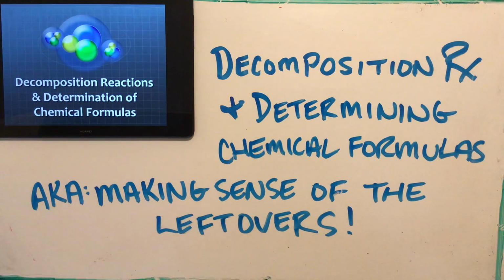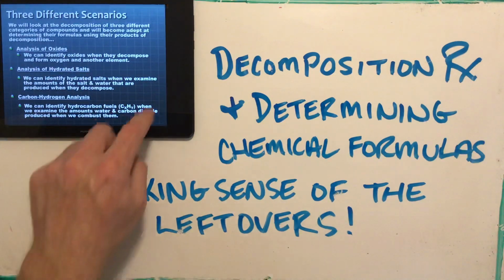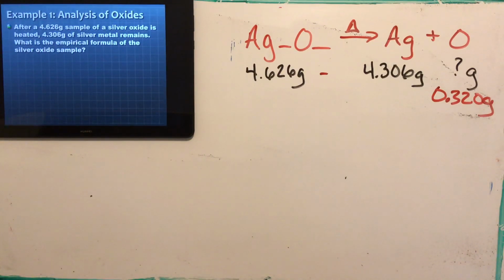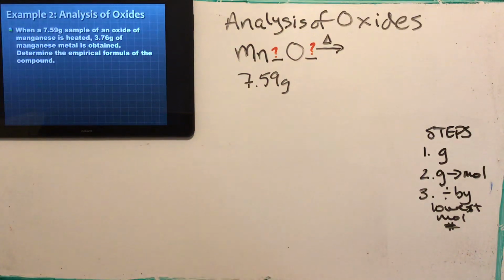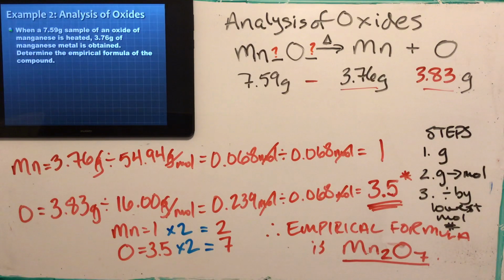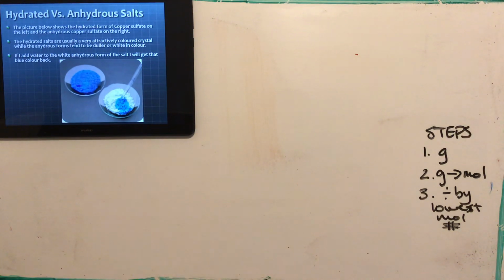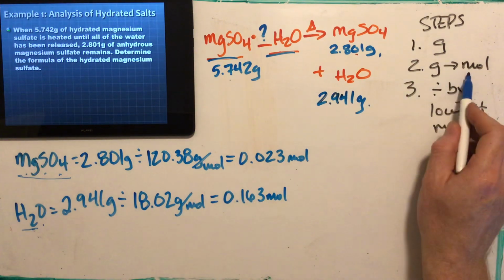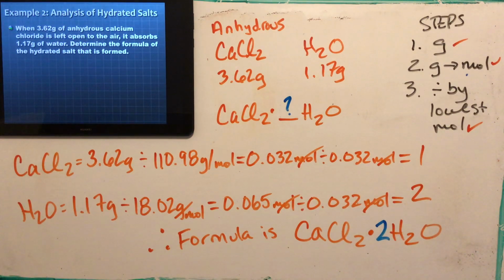Decomposition Reactions & Determining Chemical Formulas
In this lecture we come to understand that there are times when we can use the amounts of the products formed when a substance breaks down to determine the formula of the original substance. We examine the breakdown of oxides and hydrated salts in detail and do some sample problems for each substance.